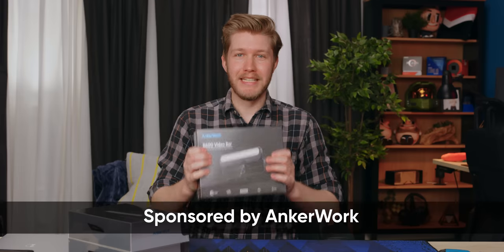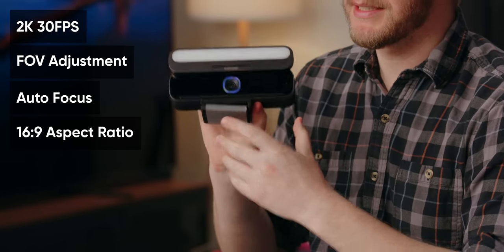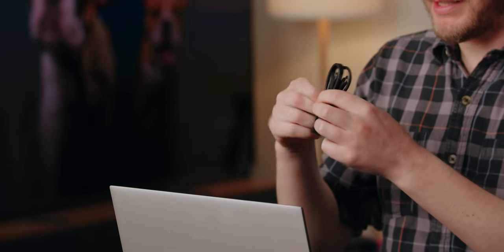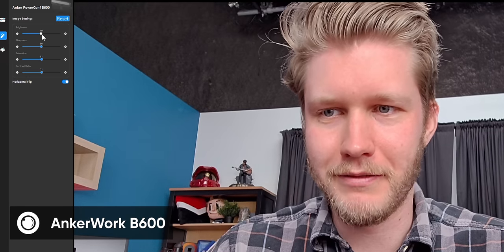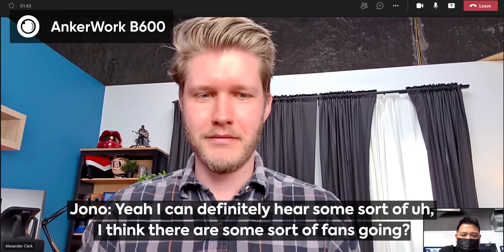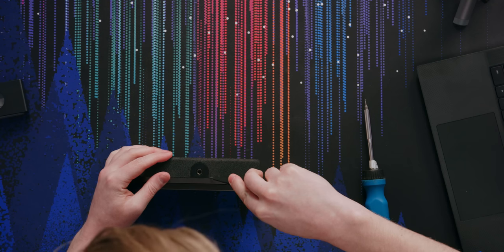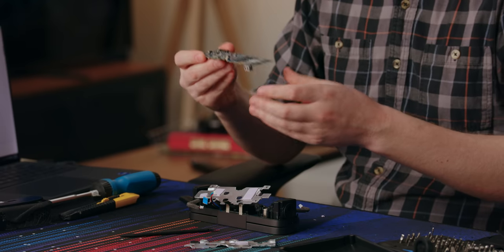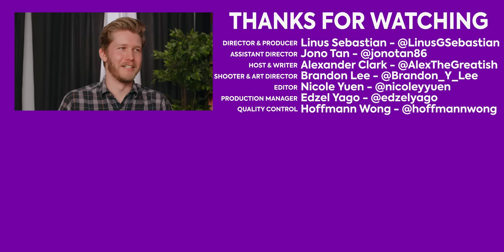Sponsors should be SCARED - AnkerWork B600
Webcams are pretty standard to be built into laptops, but they usually use a bit rough and something to check the box for specs. External webcams are fairly popular today since they offer better quality, but we were always interested to see what's inside. Sorry AnkerWork, but we're cracking this one open!

Best Buy

Best Buy

CHAPTERS
0:00 - I'm so sorry
0:25 - Unboxing
0:41 - Physical impressions
1:24 - Specs and resolution thoughts
2:05 - Webcam comparison impressions
3:45 - Trying out the light bar
4:07 - Ankerwork webcam adjustments
5:00 - Self-framing camera
5:14 - Conference call impressions
5:33 - Microphone impressions
6:23 - Speaker test
7:11 - Dissecting the AnkerWork B600
8:45 - Processing chips
9:30 - Camera module and sensor
10:18 - Outro